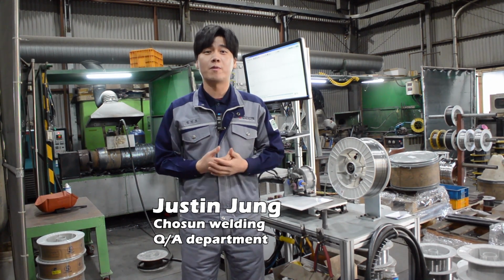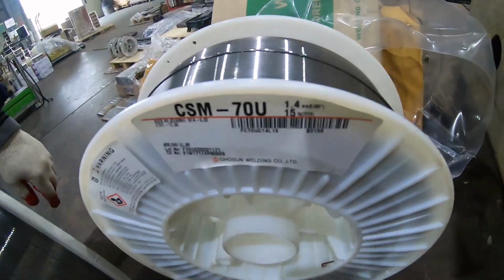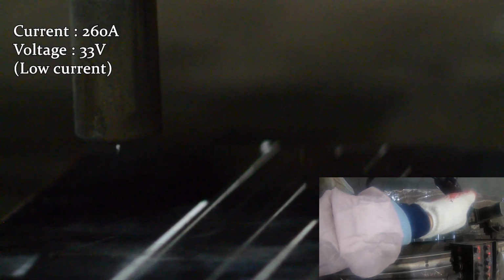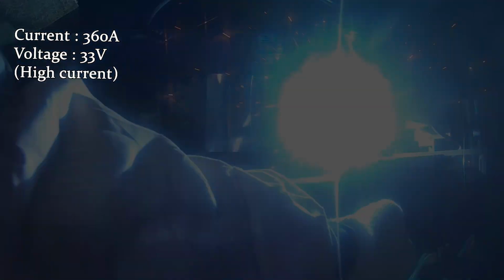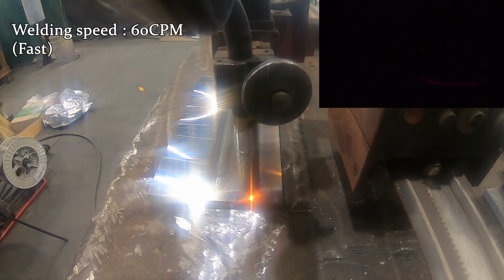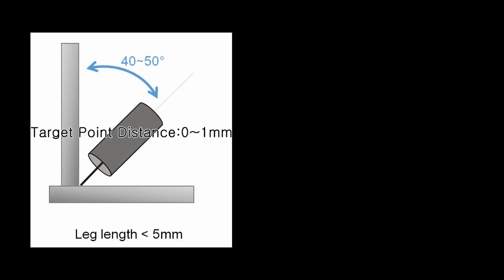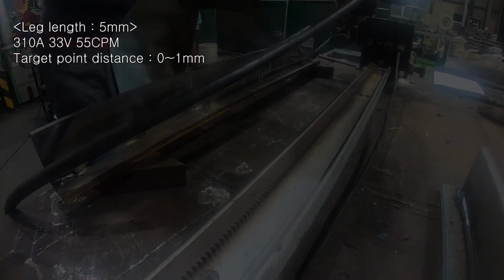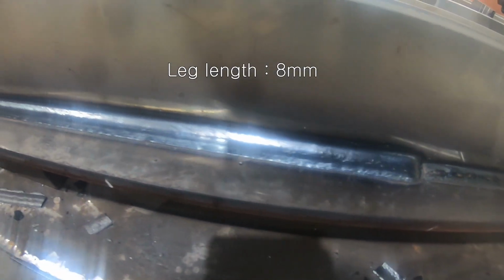Welding tips 2 _ FCAW _ Auto carriage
This is an educational video about flux cored arc welding or called FCAW, using automatic welding facilities commonly used in shipyards. FCAW is more efficient for welding compared to solid wire because it has better welding efficiency.
This video introduces CSM-70U made by Chosun Welding. CSM-70U is mainly used in shipyards worldwide.
As this product developed for 3Y grade of fillet welding, so it is widely used not only in shipyards but also in steel structures and bridges for construction field. It also has pore prevention functions and performances against primer coated steel. CSM-70U can be packed in a small spool type and a large volume of drum type. We hope that this video will give viewers useful and informative information. The main themes of this video are as follows.
1) Welding quality and characteristics according to current and voltage changes
2) Results of changes in welding speed.
3) Target point distance
4) Recommended Welding angle & leg length